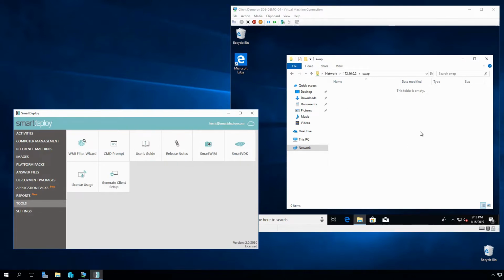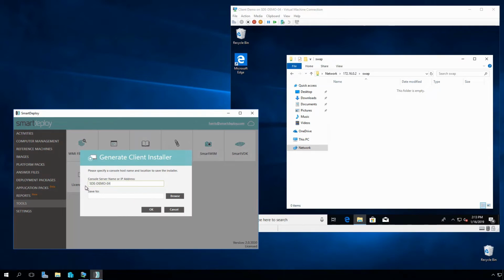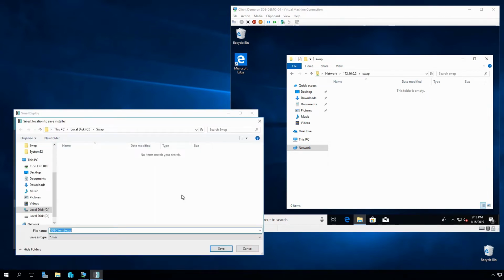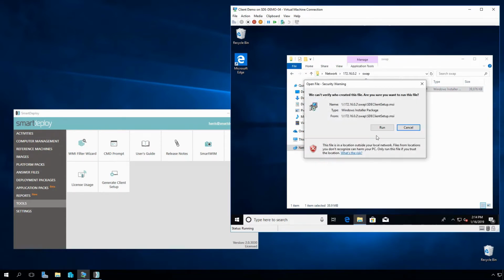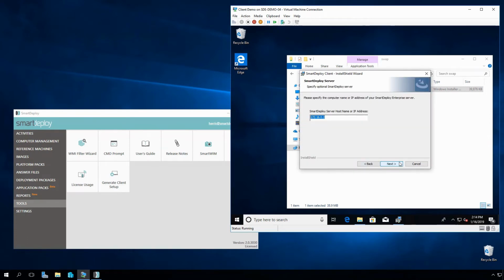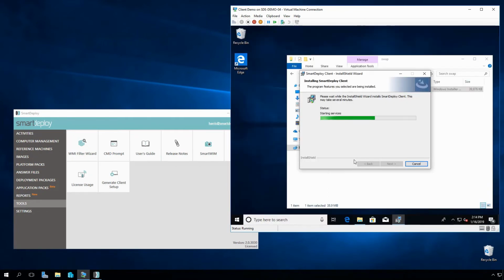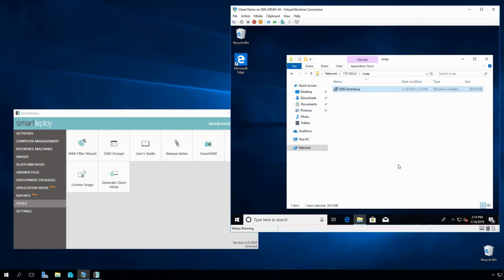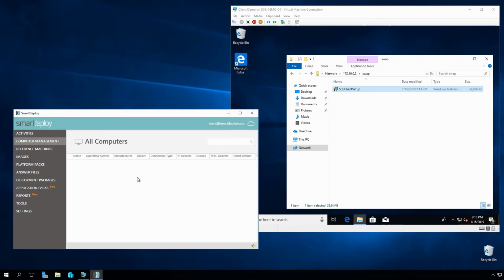Install the SmartDeploy Client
In SmartDeploy 2.0.3040 and newer, the Generate Client Installer link has moved to the Activities page, located in "Add Devices." You can see more in this video

If you would like to deploy to computers on your local network or from your Cloud Storage Provider from the SmartDeploy Console, you’ll need to generate and install the client on your endpoints. In this video, Jeff shows the quick process of generating the client from the Console and installing it manually from a network share. You can also use Group Policy to silently install the client on all your devices

Once the client is installed on a device you can:
• Push discrete driver updates to your devices
• Deploy applications and software packages to your devices